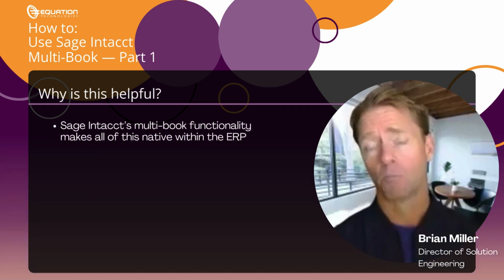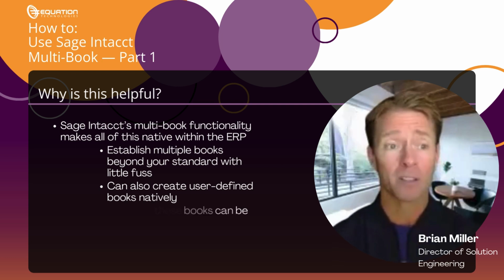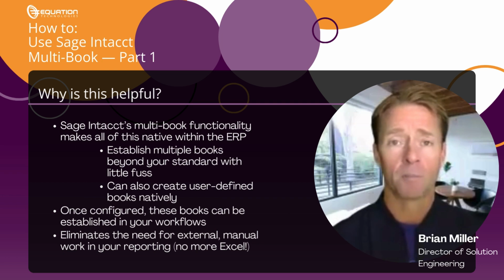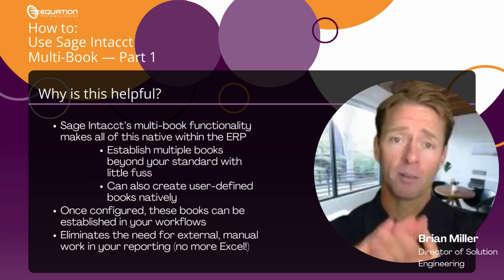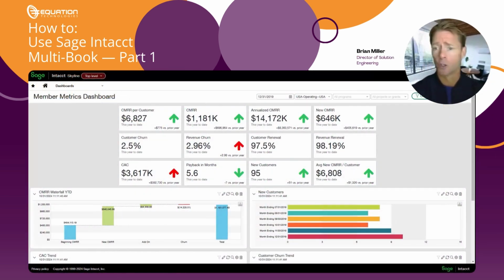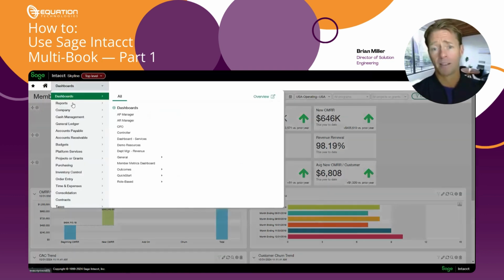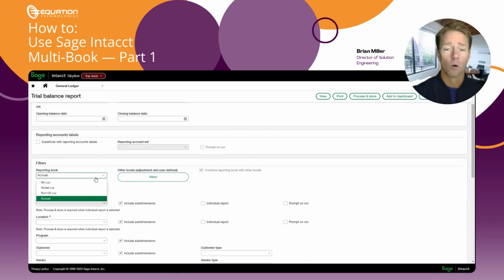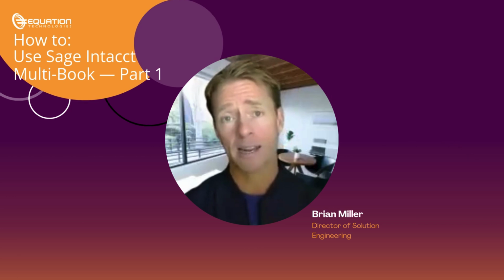How to Use Sage Intacct Multi Book – Part 1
The first in our 3-part series on Sage Intacct's Multi Book functionality, we dive into why it's helpful and the impacts it can have on your team, with some explanation and some screen-sharing to keep things interesting.

Specifically, we show you how the ability to "stack" books in the system can assist with so many reporting needs, for example, carrying your normal accrual book and then stacking a management reporting book on top, or cash basis, or GAAP adjusting book, etc.